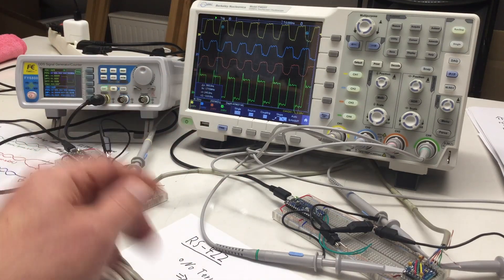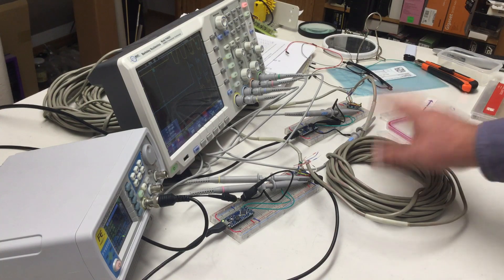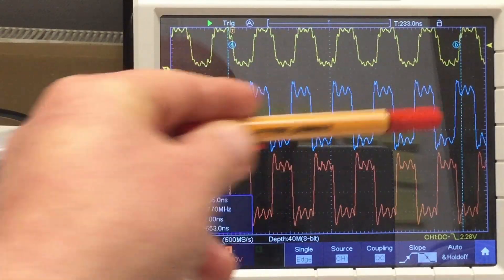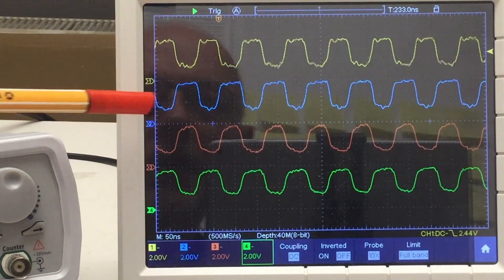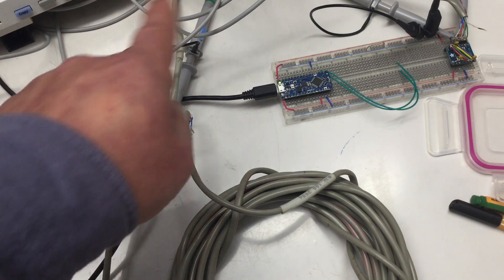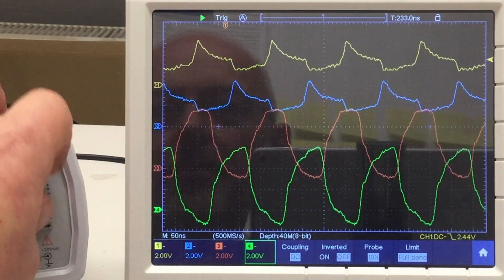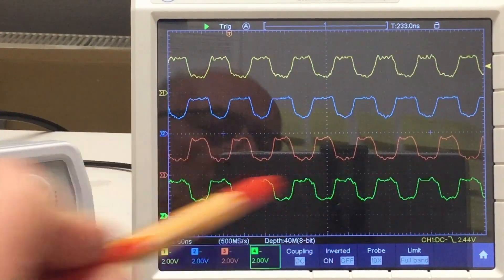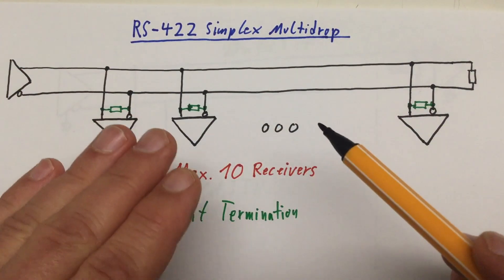RS-422 Differential Signaling (ISL8490, AdUM121N) – The Details (2/4)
Second part, covering multiple receivers and multipoint termination …
↓↓↓ Complete description, time index and links below ↓↓↓

A RS-422 transmitter / line driver can send its signal not only to a single receiver (point to point), but to multiple ones (point to point / multidrop). We’ll test two different topologies with 30m of Cat 3 twisted pair cable and two receivers.

Of course, some topologies work better than others. At least they require termination techniques beyond a single resistor. So we’ll revisit the termination topic covered in the first part (link below), and talk a bit more about multipoint termination.

00:00 Intro – point to multipoint aka multidrop
00:45 Simplex multidrop – 1 transmitter, up to 10 receivers
01:42 Example I – 10m line extension and a second receiver
05:18 Signals I – as expected with a wee bit of reflections
06:52 Example II – 10m stub at transmitter with second receiver
07:45 Signals II – awful reflections at both receivers
09:47 Multipoint termination – solving the reflection problem
12:26 Wrap-up – next up ground aka signal return line, bye